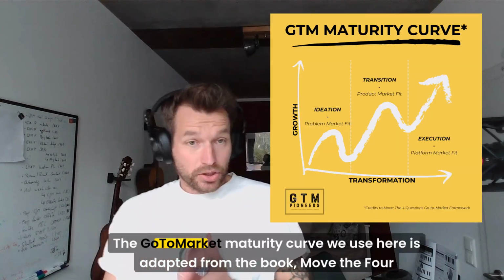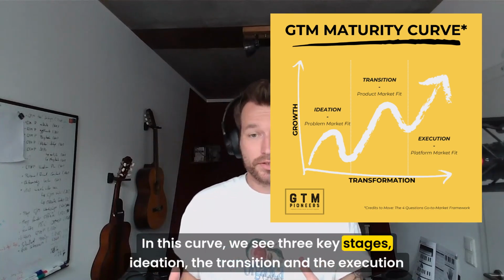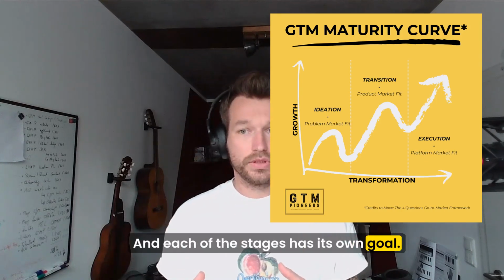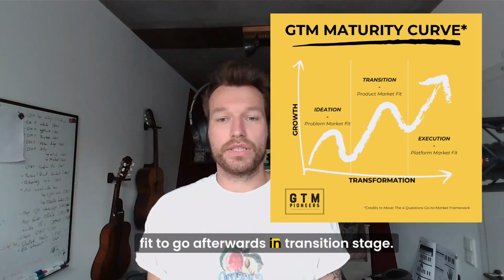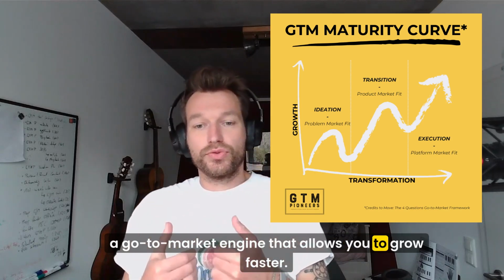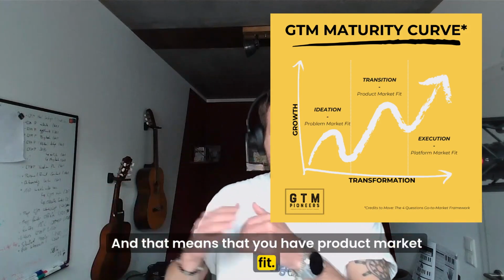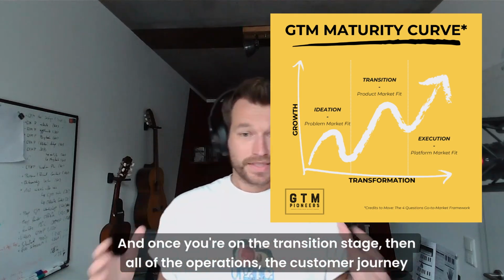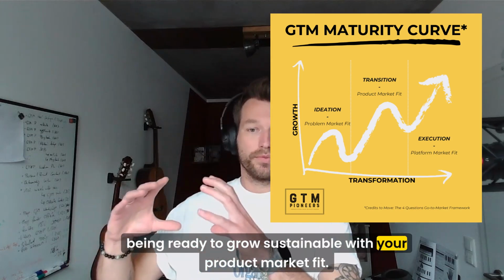GTM Mini Series by GTM Pioneers Ep 2: GTM Maturity Curve & Self-Assessment Audit